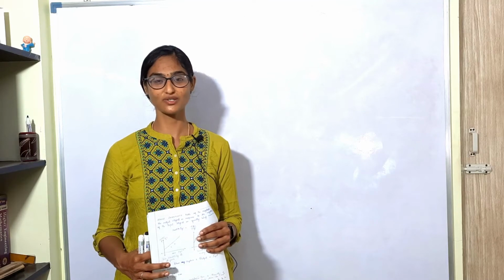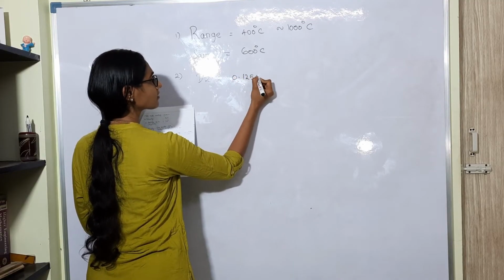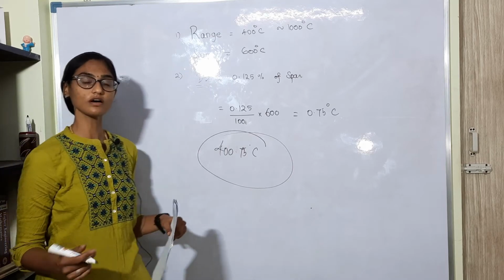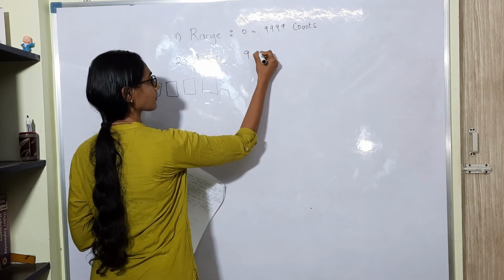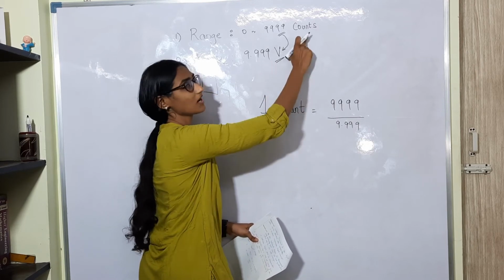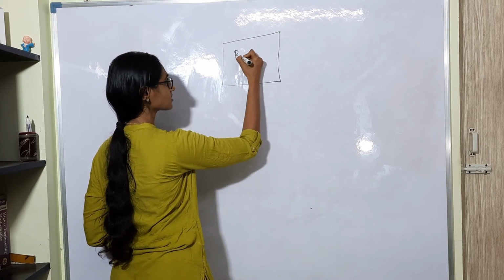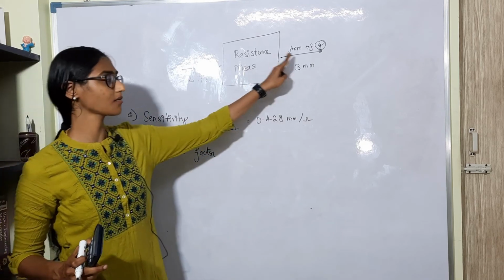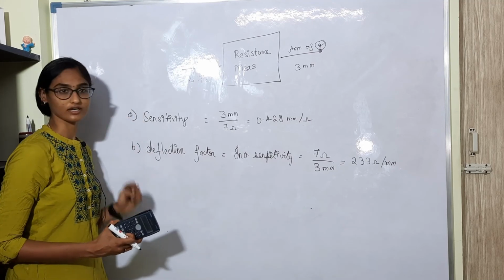Static characteristics - part 2 | Problems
Accuracy | Precession | Resolution | sensitivity | Dead zone | Dead band | Repeatability | Reproducibility

The below problems are explained here
Question # 1
The dead zone in a certain pyrometer is 0.125 percent of span. The calibration is 400ºC to 1000ºC
What temperature change might occur before it is detected ?

Question # 2
A digital voltmeter has a read-out range from 0 to 9999 counts.
Determine the resolution of the instrument (in volt) when the full scale reading is 9.999 V

Question # 3
A Wheatstone's bridge requires a change of 7Ω in the unknown arm of the bridge to produce a change in deflection of 3mm of the galvanometer.

Determine the sensitivity . Also determine the deflection factor